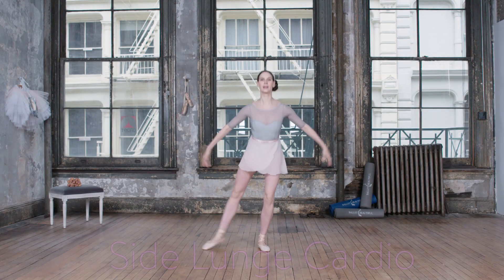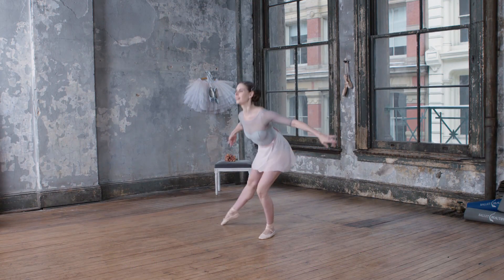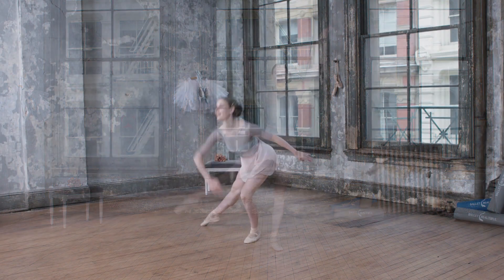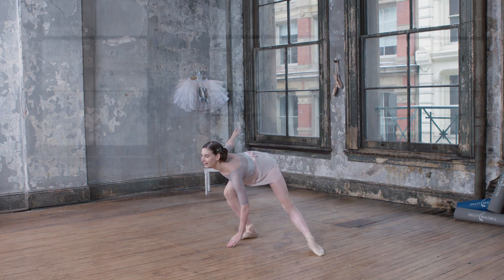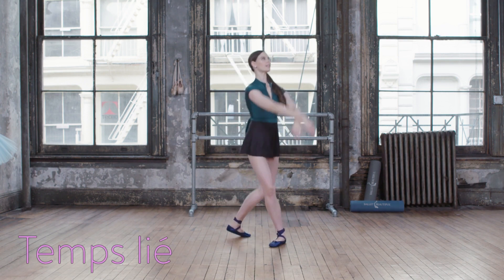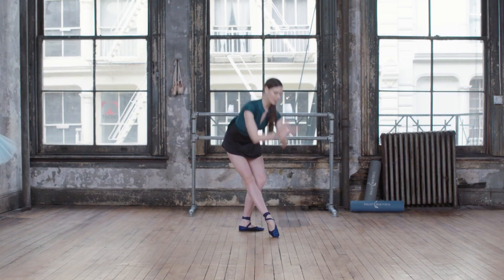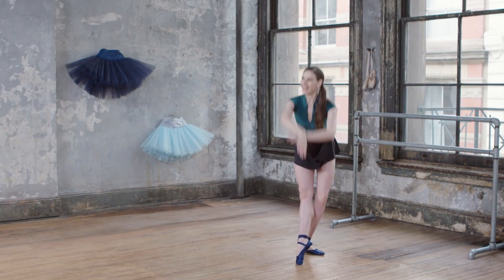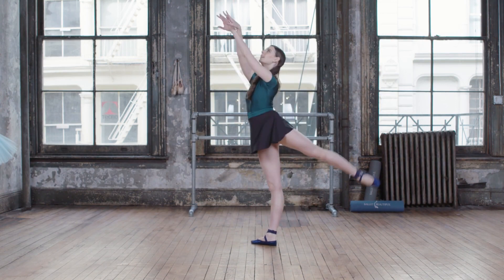Ballet Beautiful Sneak Peek- Side Lunge Cardio & Temps Lie Workout